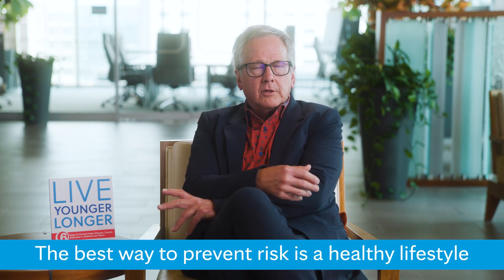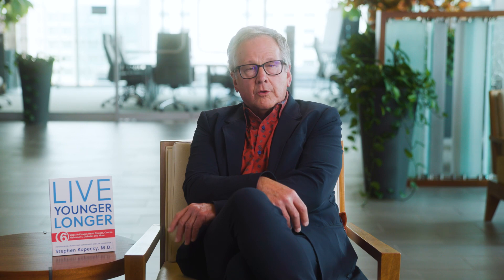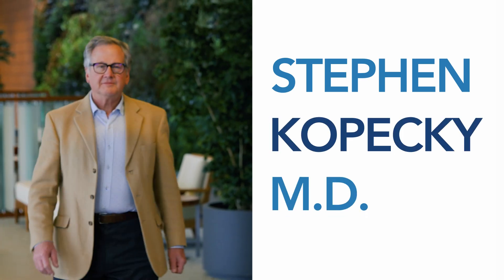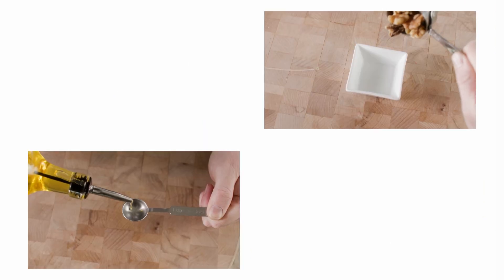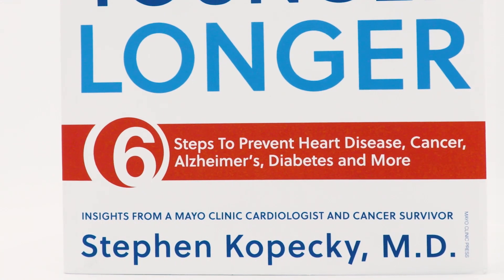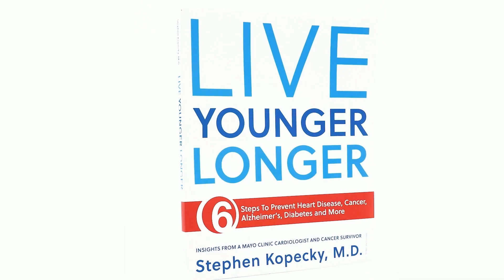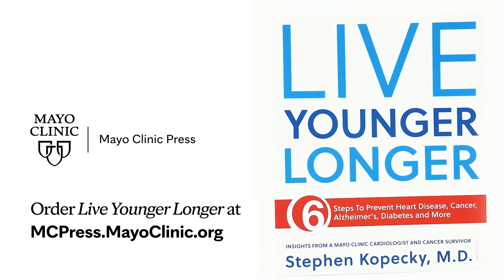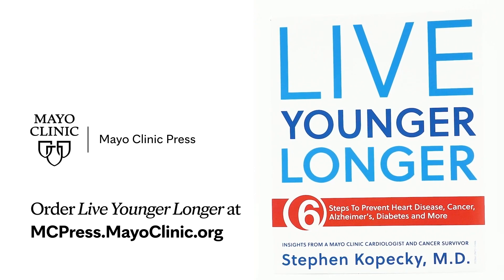One Simple Way to See If You're At Risk for Heart Disease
Is there an easy way to see if you're at increased risk for heart disease? It may have a lot to do with a little something called lipoprotein (a). In this episode, Dr. Stephen Kopecky, M.D., Preventative Cardiologist at Mayo Clinic, gives us the scoop on lipoprotein (a) and how it can lead to heart disease.

Dr. Kopecky answers questions like:
*What is lipoprotein (a)?
*How does lipoprotein (a) lead to heart disease?
*How do you see if you have high levels of lipoprotein (a)?
*How do you avoid an excess of lipoprotein (a)?
*How do you get lipoprotein (a)?
*Are there any treatments to lower your lipoprotein (a) levels or inhibit its effects?

Live Younger Longer Podcast | Episode 17

You can pick up your copy of his book, Live Younger Longer,